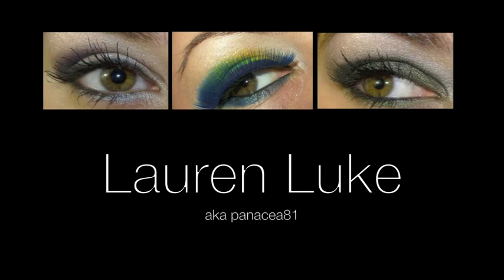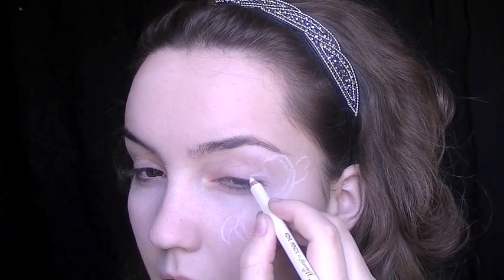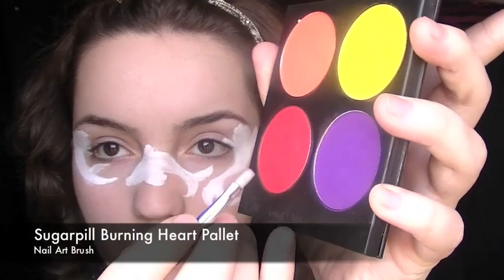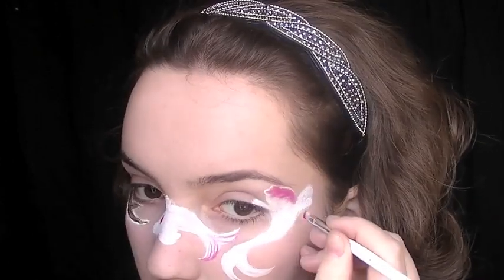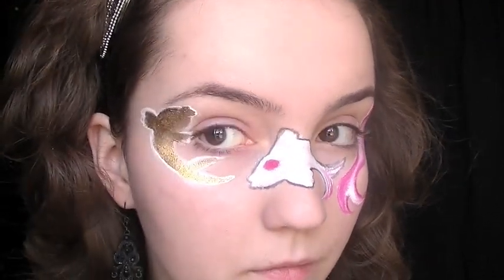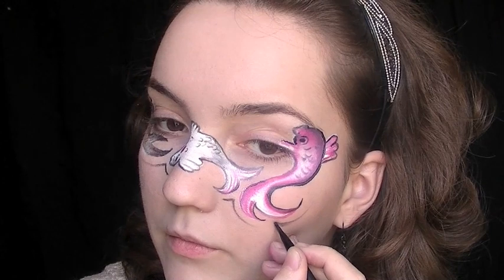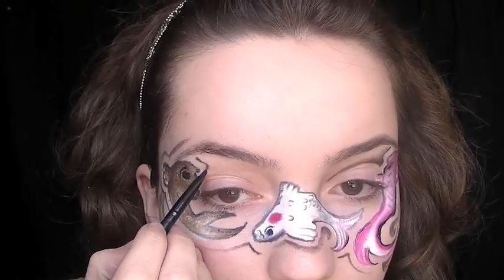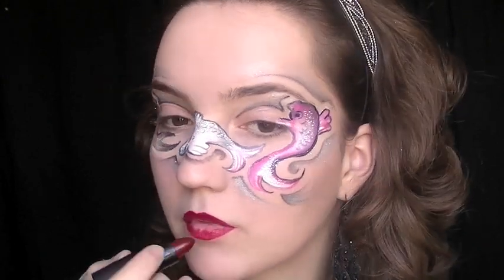Koi Fish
Some of you will probably have noticed by now my camera is on it's last legs, I should be getting a new camera soon, so with any luck this will be the last bad quality video I will have to upload, but other than that I hope you like the look :)

I'm uploading early this week as I will be away for a few days and won't be able to upload on Wednesday as usual.

-Brushes
-Sigma:

-Nail Art Brush

-Sugarpill pigment in Goldielux (*)

-Cosmetic Glitter ( The seller I bought this from dose not have a shop online but if you search around you will find other brands that sell cosmetic glitter :)

-Dramatic False Lashes (any will do)

-Royal Lash Glue